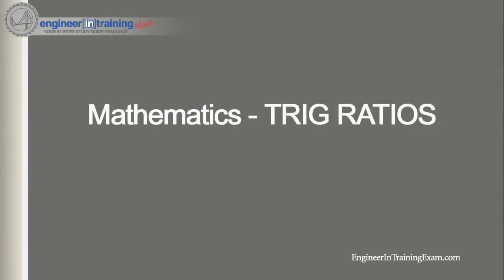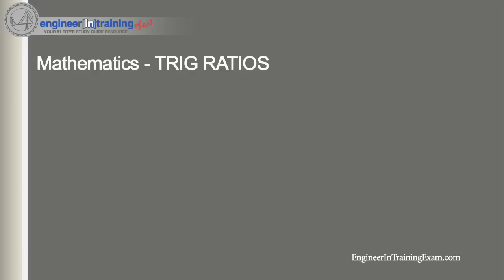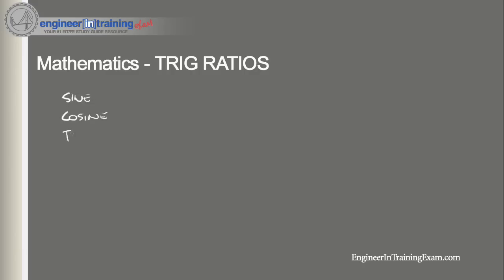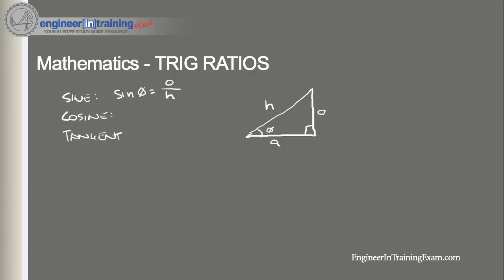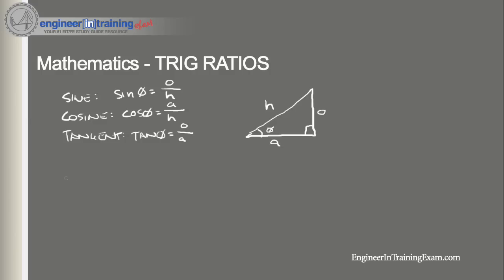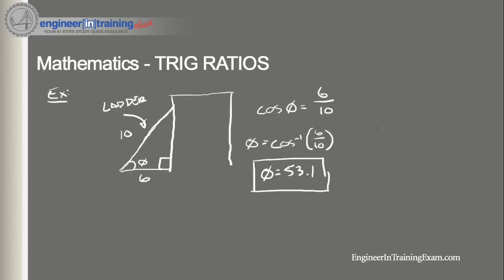Trig Ratios - Fundamentals of Engineering FE EIT Exam Review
In this tutorial, we will reinforce your understanding of the Trig Ratios. We will begin by defining SOH CAH TOA and then run through a few example problems using these ratios.